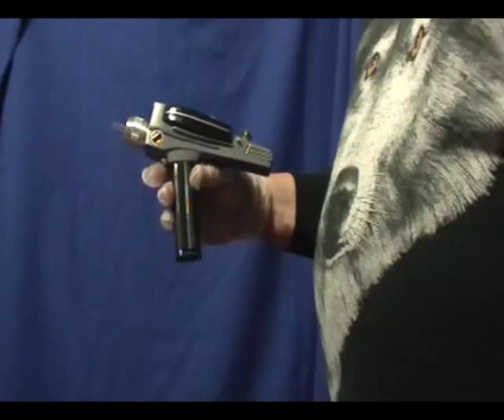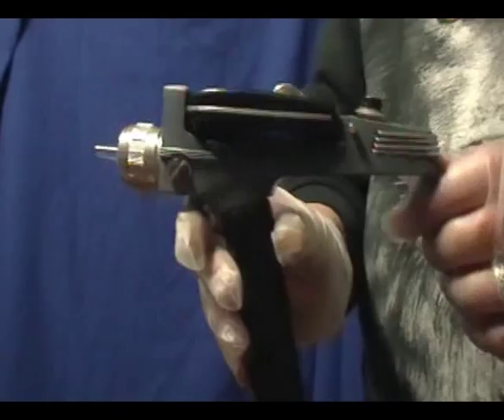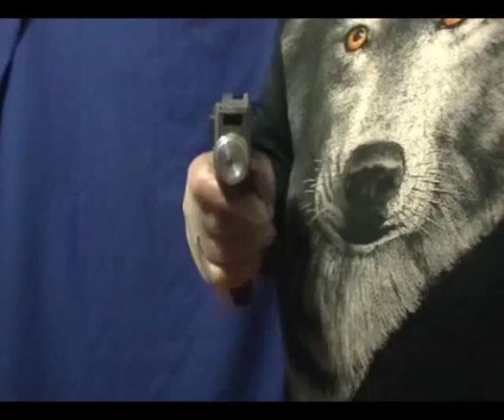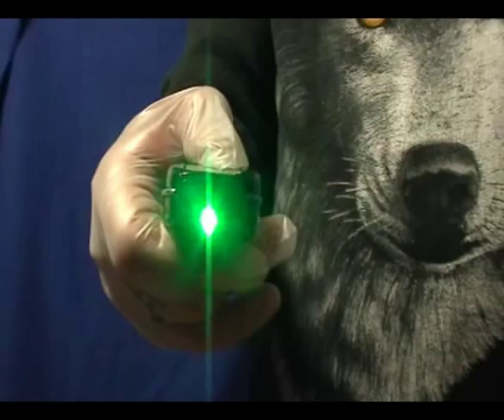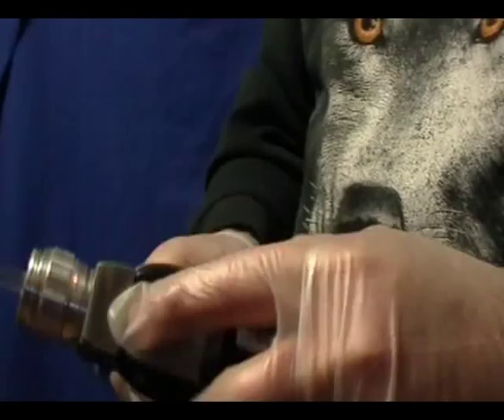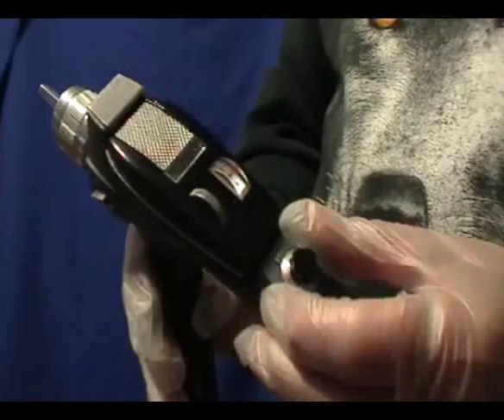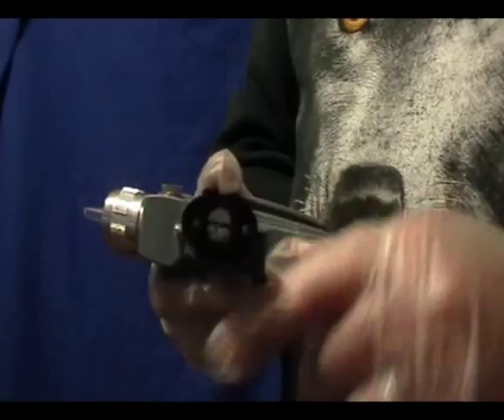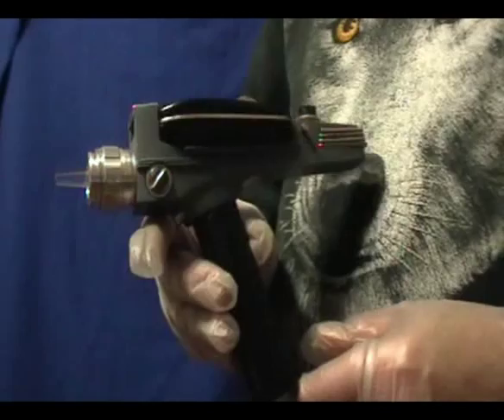Star Trek TOS: GARY SEVEN PHASER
A Star Trek Type-II Phaser inspired by the original TV episode "Assignment Earth".  Features the unusual green stun burst effect used in only a few TOS episodes...